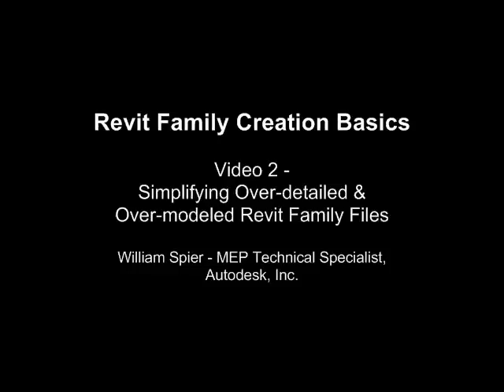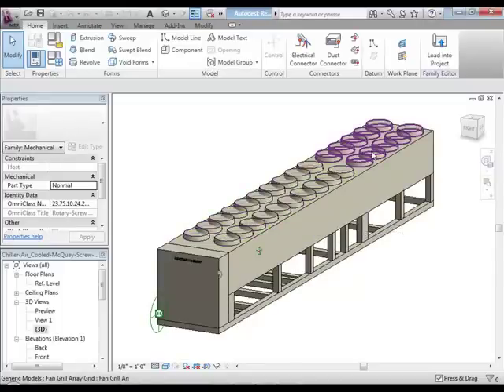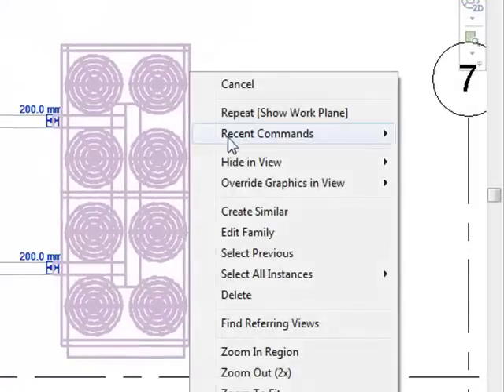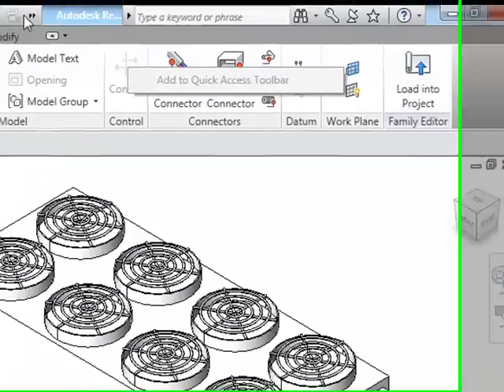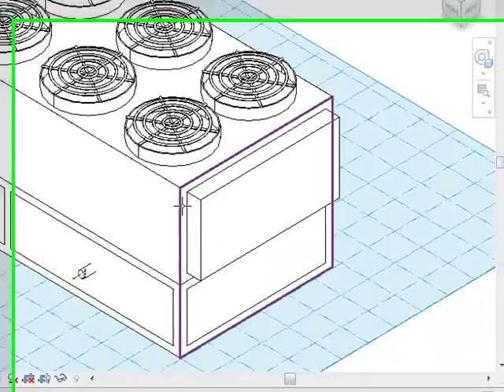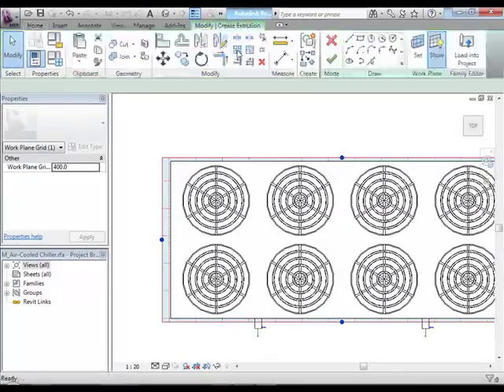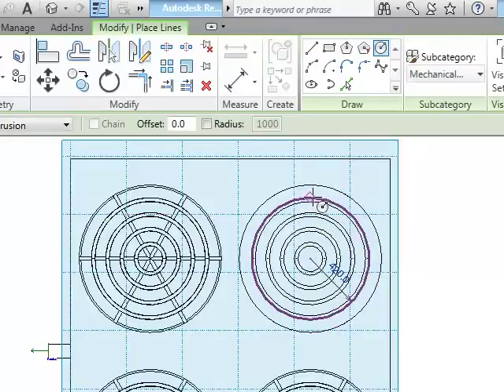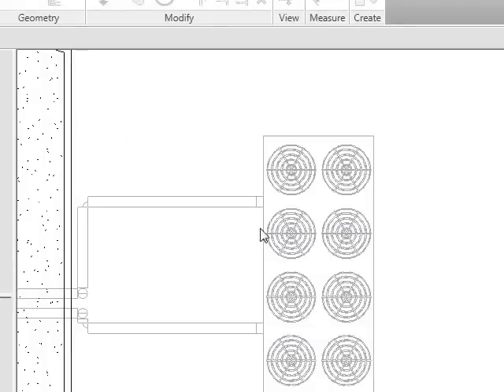Simplifying Overdetailed Families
Here's a case of an over detailed piece of Revit content that we can pretty quickly pare down and rebuild in Revit using model lines to depict the details that were originally modeled instead of just drawn using model or symbolic lines. This is a video you will want to point your manufacturers and vendors to so they can start to understand Revit designers HATE geometrically over-detailed content. We like simple looking content that is Informationally robust. Make the link to the content pretty & fancy, and make the content simple but accurate, and you (manufacturer) will be designed in!!